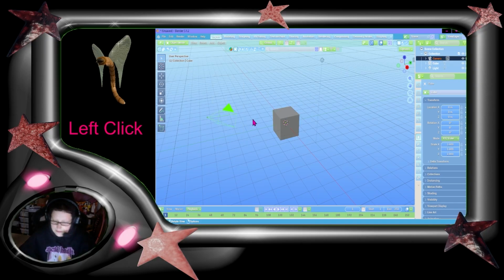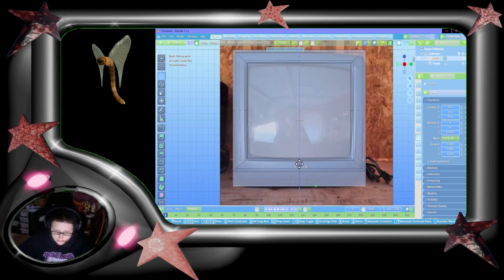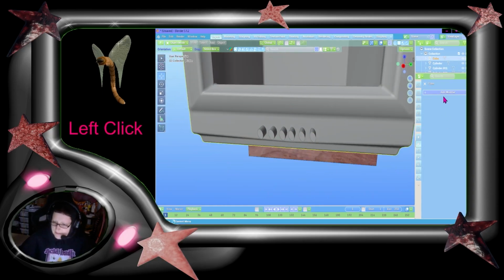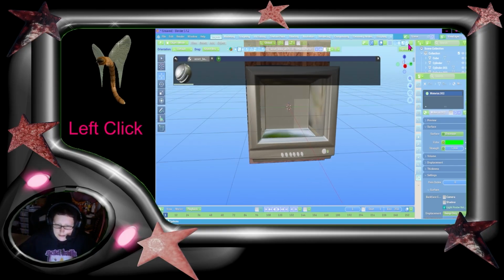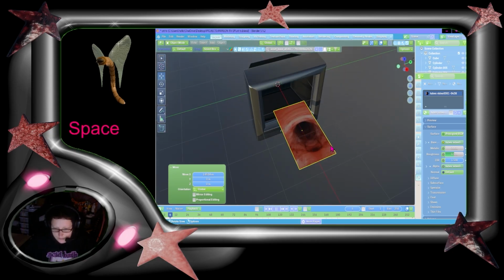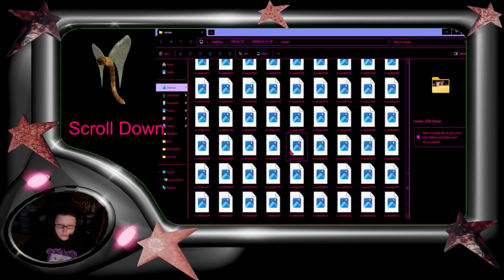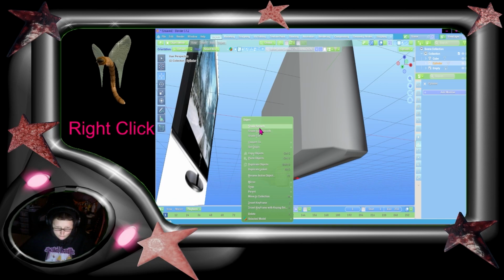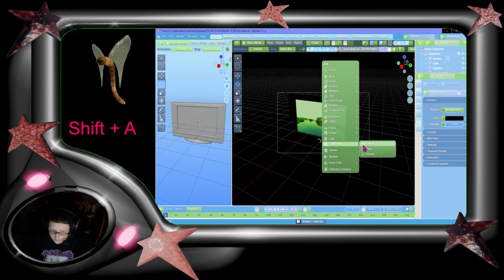★ making CRT + LCD TV with working video screens [tutorials] ★